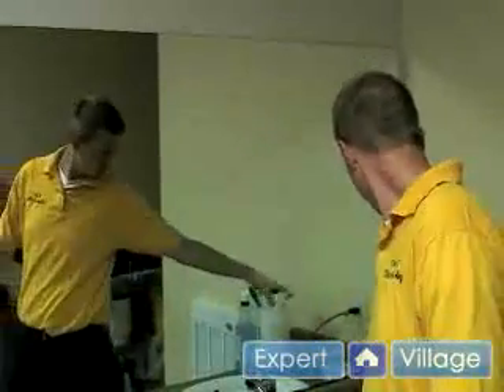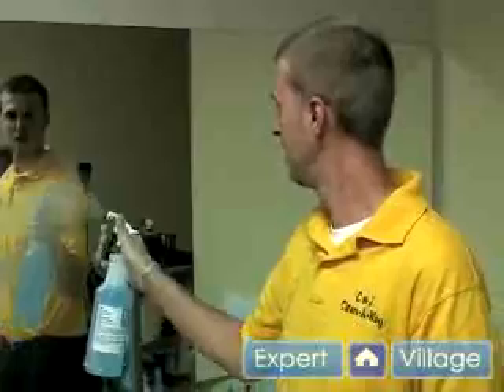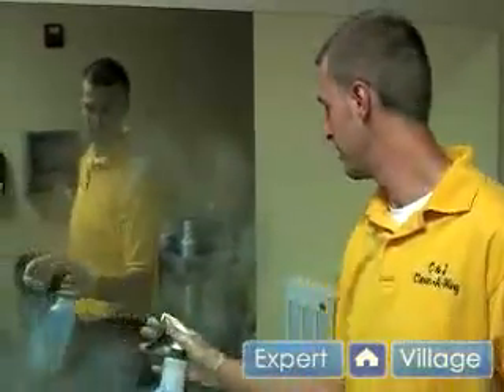Tips for Cleaning Bathroom Mirrors